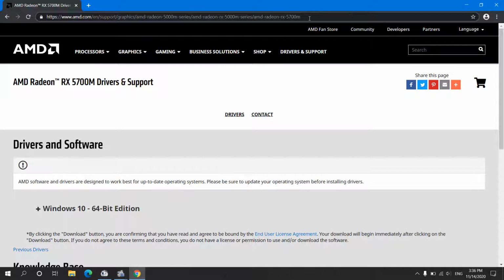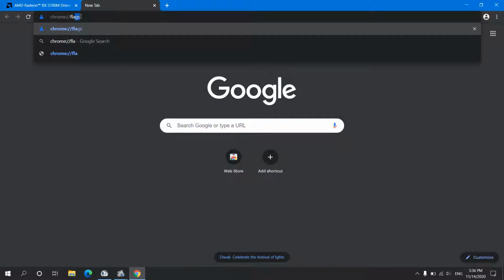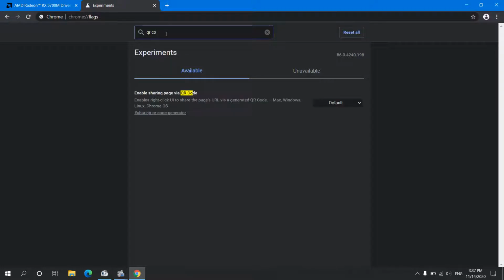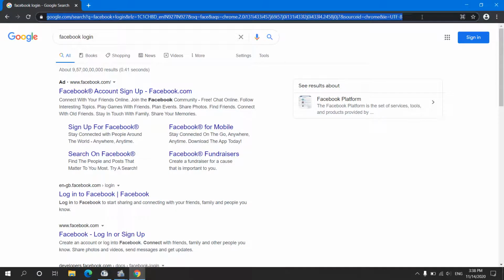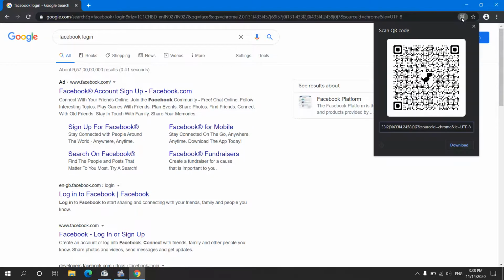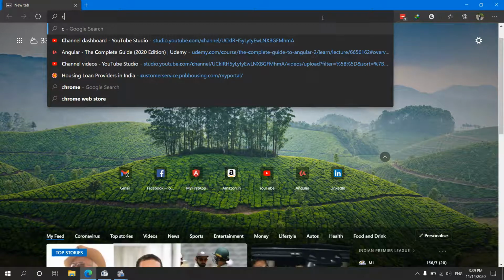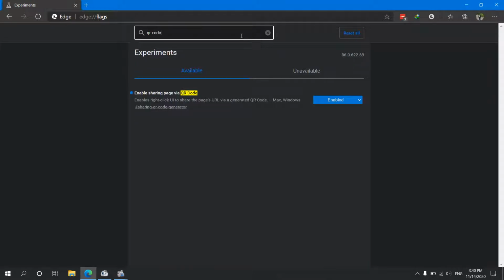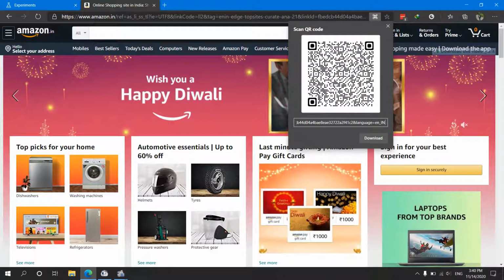Share the website links using QR Code in Google Chrome and Edge!!! PART-1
Describes about the sharing of the website links using QR code in google chrome and the microsoft edge browser.